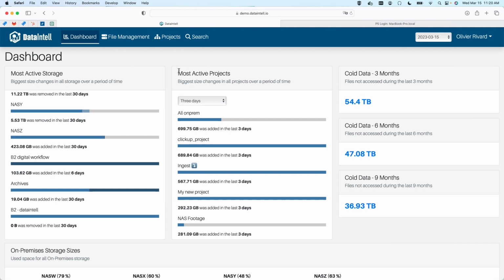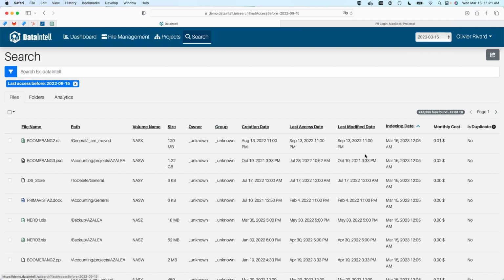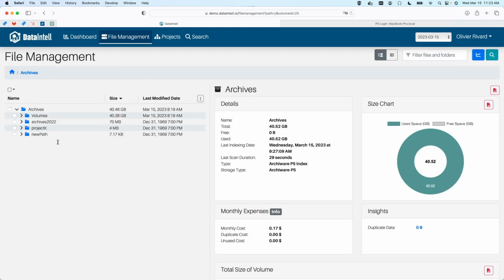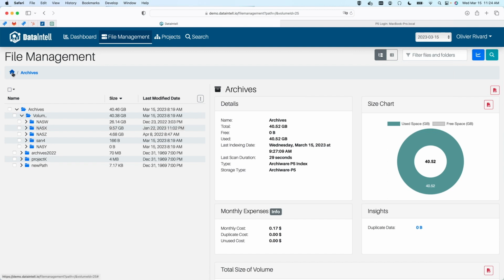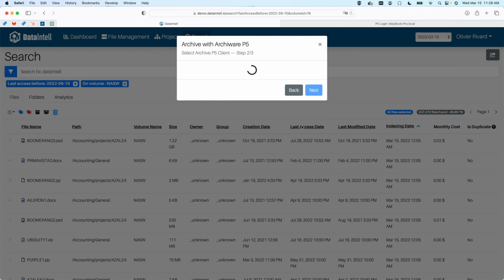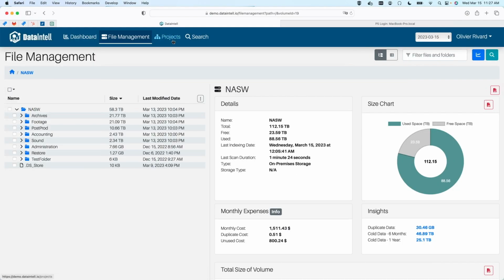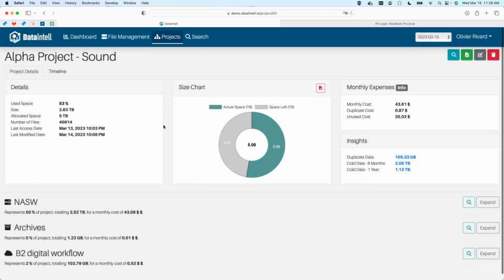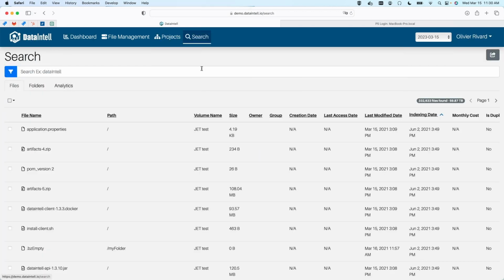DataIntell live demo: Universal Storage and Data Analytics + Reporting for NAS, SAN, DAS and Cloud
We're thrilled to unveil DataIntell, a cutting-edge data management application designed to revolutionize the way you handle your digital assets. Whether you're a tech-savvy professional or someone looking for an intuitive solution, DataIntell has got you covered!

🔍 Seamlessly Search and Visualize: Say goodbye to endless searches across different storage systems. With DataIntell, you can effortlessly search, filter, and visualize your data across multiple silos, all from one centralized dashboard.

📊 Optimize Data Usage: Identify duplicates, analyze usage patterns, and make informed decisions about your storage needs. DataIntell empowers you to streamline data usage, ensuring you make the most of your resources.

🗂️ Project Management Made Easy: Need to manage multiple projects or teams? DataIntell's project management feature enables you to monitor data usage, set thresholds, and allocate resources efficiently.

🔄 Smart Archiving and Restoration: Archive data seamlessly, retrieve what you need with ease, and optimize storage space without altering your valuable assets. DataIntell's integration with leading archiving systems makes it a breeze.

💼 Who Can Benefit? DataIntell caters to a wide audience – from data generators seeking fast access to files, to IT directors planning storage infrastructure expansions. It's a game-changer for anyone dealing with data sprawl and optimization challenges.

Join the DataIntell revolution and transform the way you manage and optimize your data! Watch our video demo to witness the power of DataIntell in action.